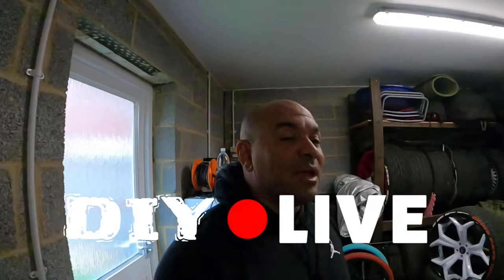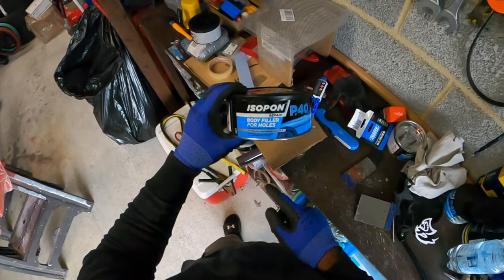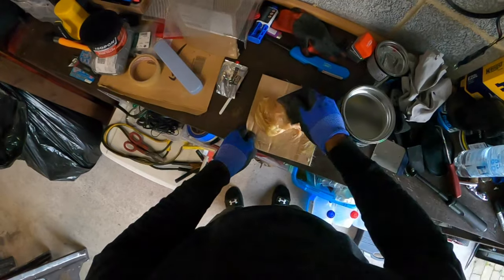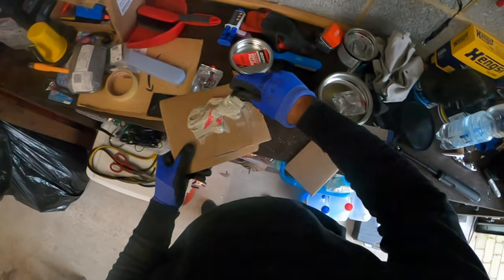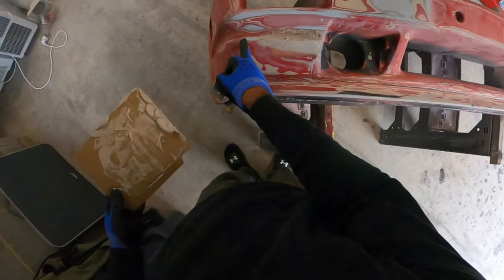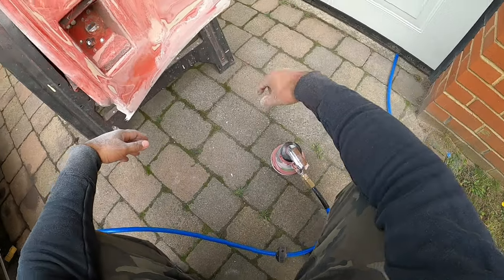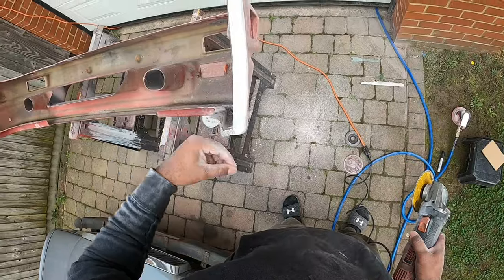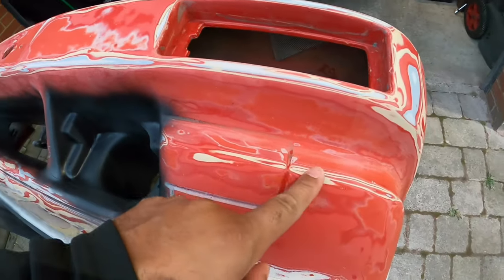Tuckin 22s | How to repair cracked fiberglass bumper | Jaguar XJ40 on air ride | Jaguar XJ6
Repairing my cracked bumper and contemplating if I want to rewrap or paint the whole car. What yall think?

CHECK ME OUT ON Instagram @ saunders_lifestyle